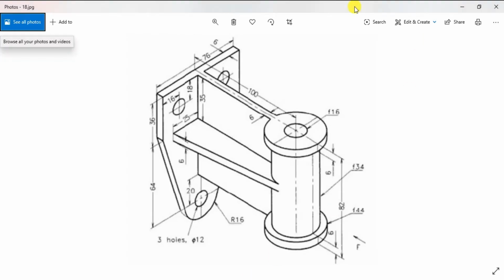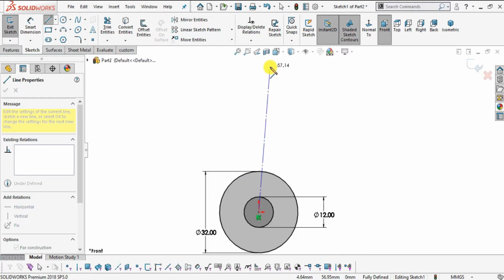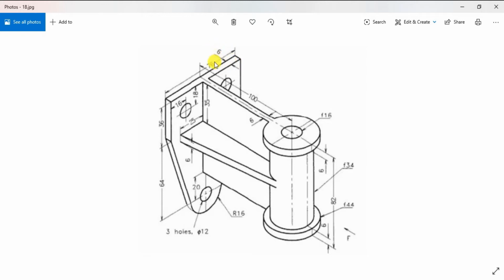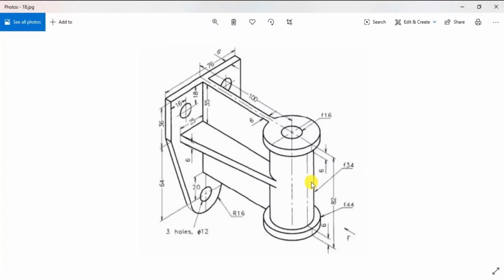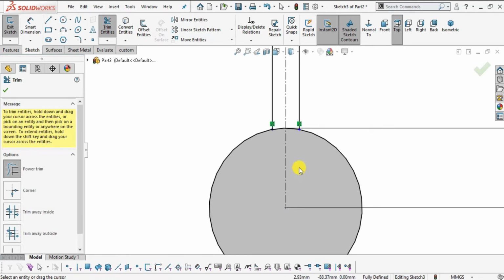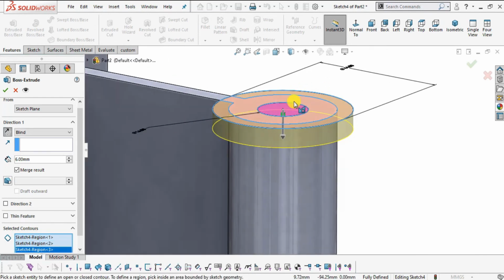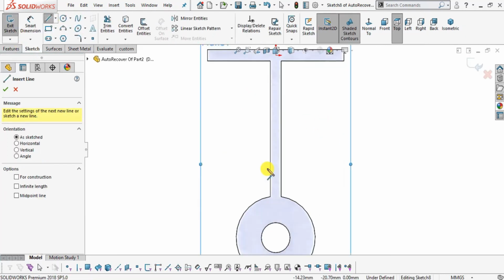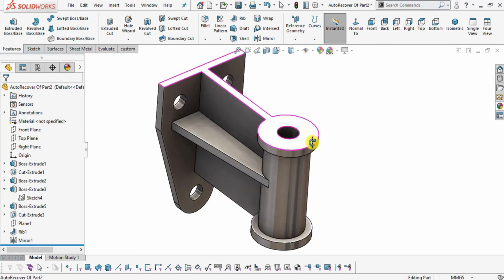Solidworks part exercise - 18 ll 2d drawing in description ll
In this tutorial we will demonstrate you, how you can create a 3d part in solidworks with the help of 2d drawing using some simple commands in solidworks.

Please watch this video from start till end . It includes step by step explanation of 3d part creation with the help of a  2d engineering drawing.

Some playlists you might be interested in..

Some ebooks

1)  Engineering design & graphics with solidworks 2016 (James D.Bethune)

2)  Solidworks simulation 2015 black book (Matt Weber, Gaurav Verma)

4)  Parametric modelling with autodesk 2013 (Randy H. shih)